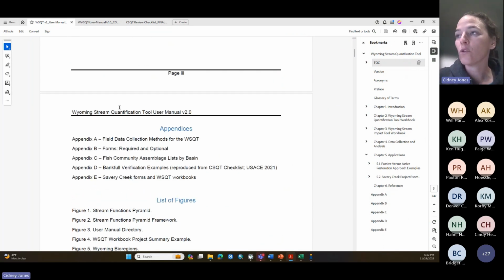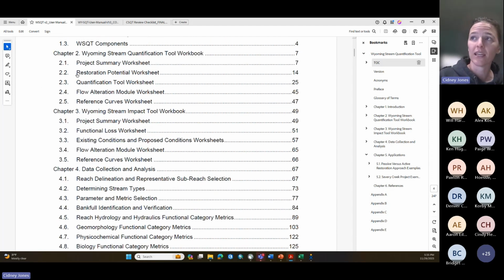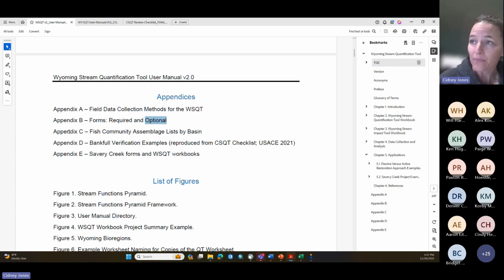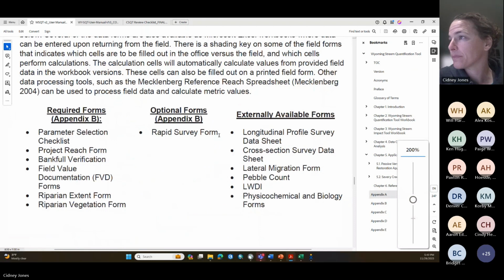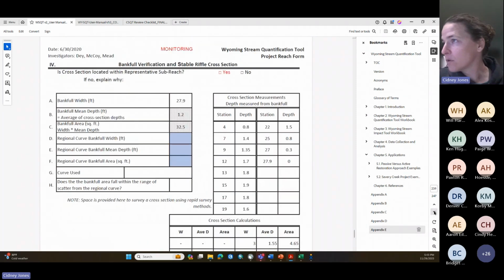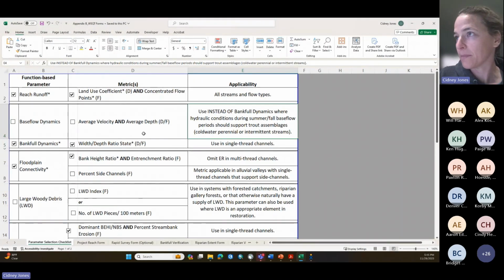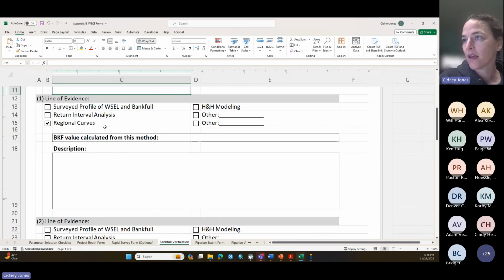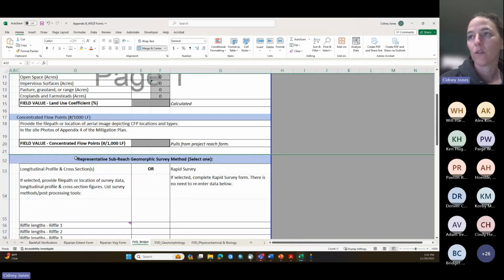9 Tour of User Manuals and Field Forms